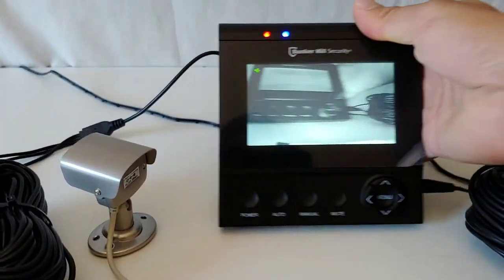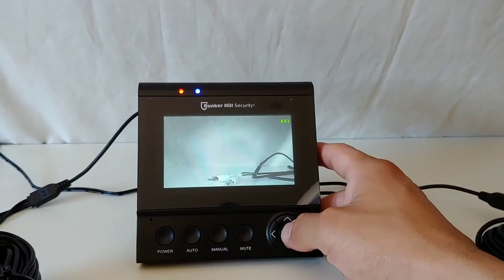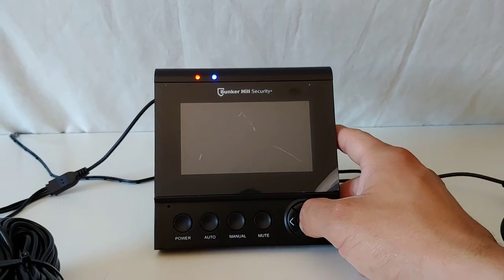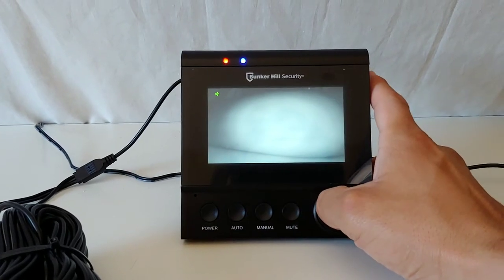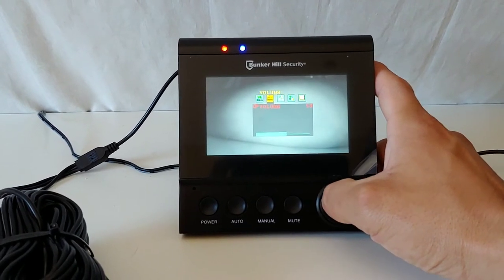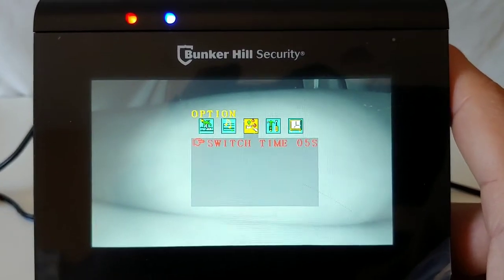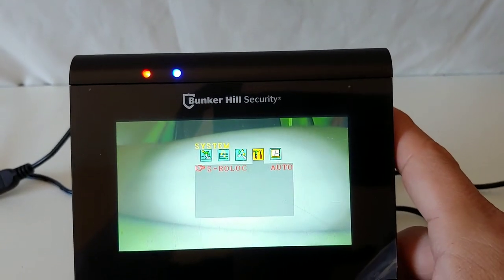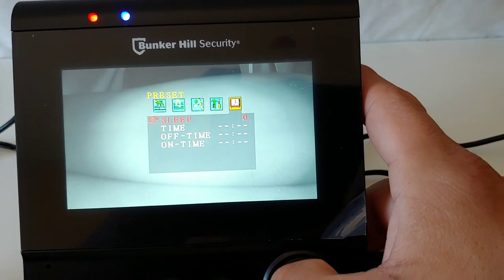Bunker Hill security system with night vision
This is a short video that I made demonstrating The Bunker Hill security system which I am currently selling as of September 15th 2018. Please excuse the mistakes that I made on the video.